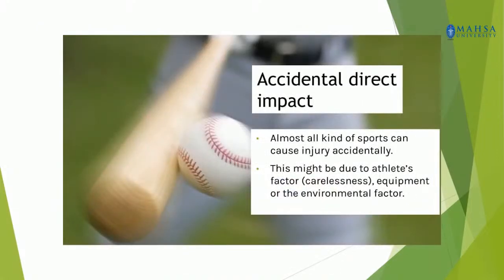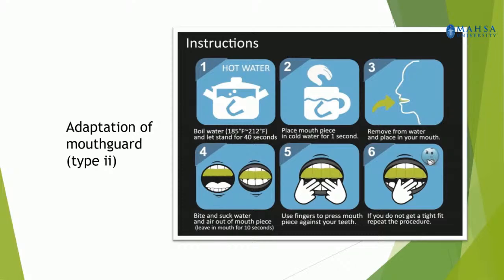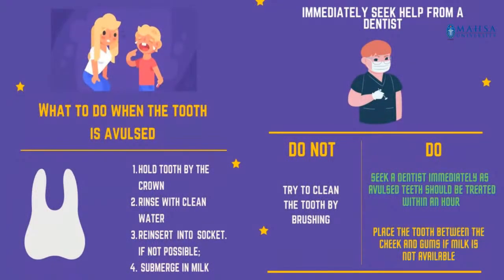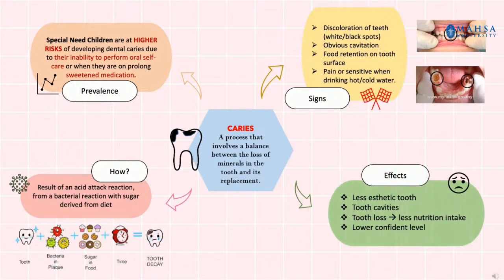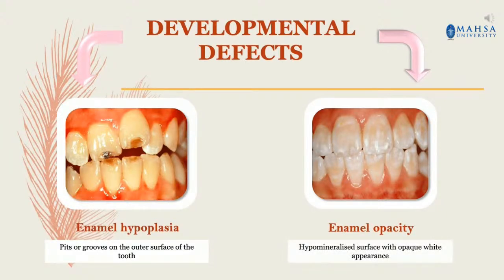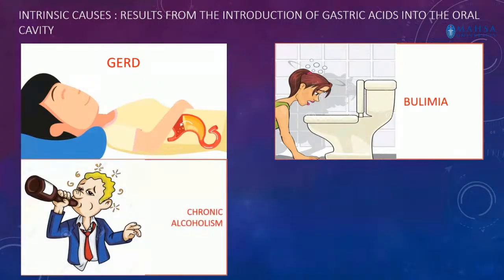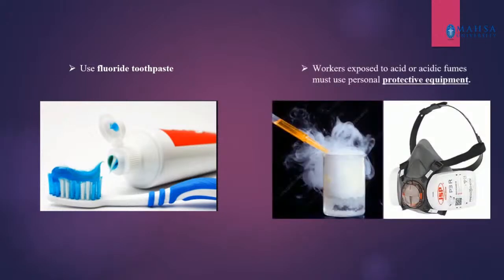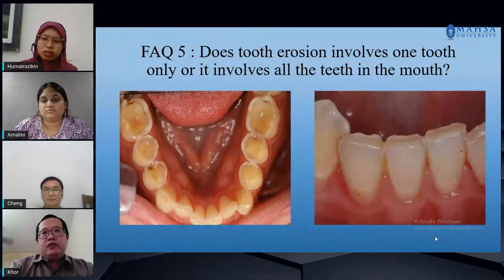Virtual Community Project 3.3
Hello and a warm welcome to everyone!

The Faculty of Dentistry, MAHSA University, would like to invite you all to join and watch our Virtual Community Project specially brought to you by our Dental students at MAHSA University.

Here are the main topics that will be discussed for today's session:

1. Sports Injuries and Tooth Avulsion.
2. Oral Healthcare for Special Needs Children.
3. Dental Erosion.

Please sit back and enjoy!

At the end of the stream, a link to a google form containing a quiz will be available in the comments section. We will be handing out an E-voucher (free dental samples) for completing the google form, which can be redeemed at the Dental Clinics in MAHSA University.

**Please make sure the take a screenshot of the E-voucher at the end of the form!**

BGM used
★DOVA-SYNDROME